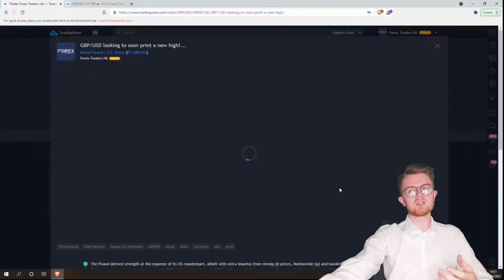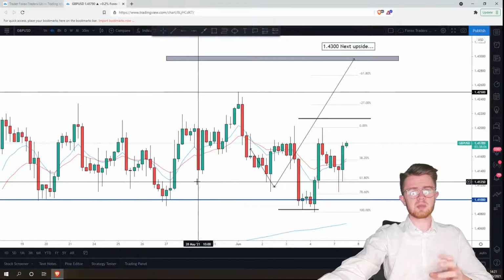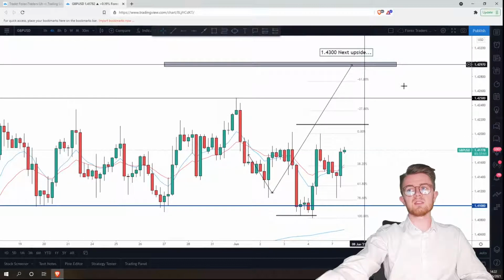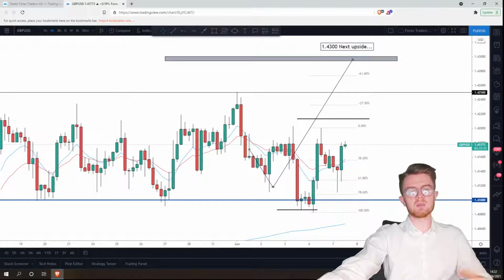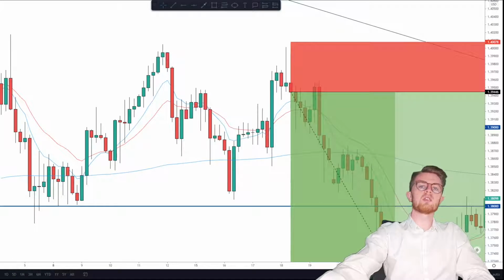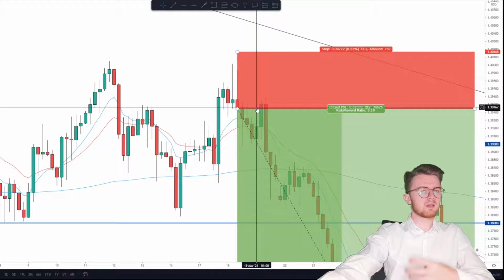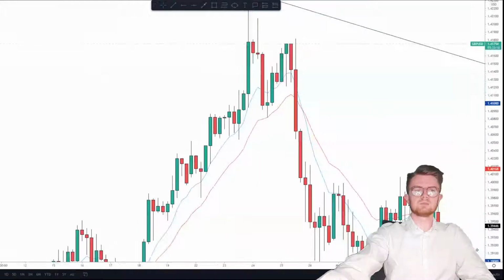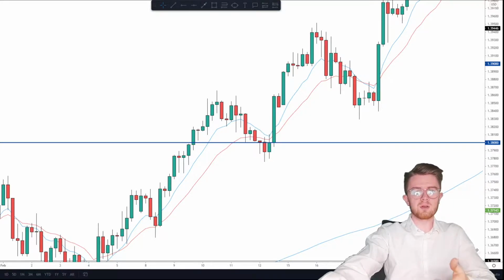5 IMPORTANT TRADING RULES - TECHNICAL STRATEGY- FOREX TRADERS UK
5 IMPORTANT TRADING RULES- TECHNICAL STRATEGY- FOREX TRADERS UK

Without respecting these trading rules, it will be near impossible for a trader to succeed in this market.